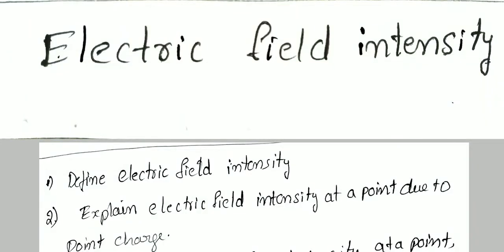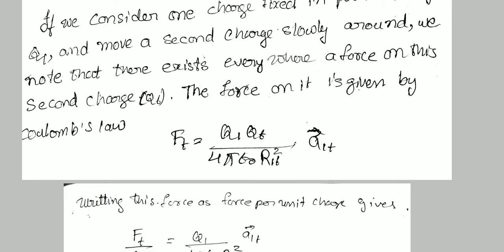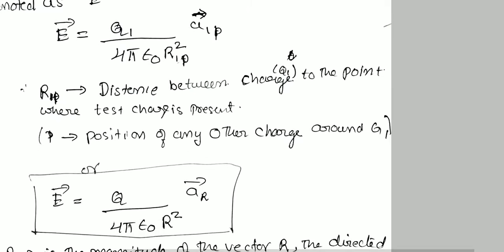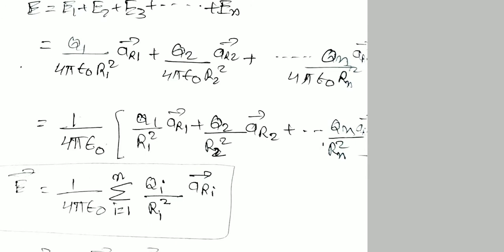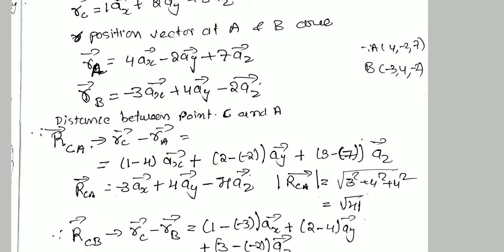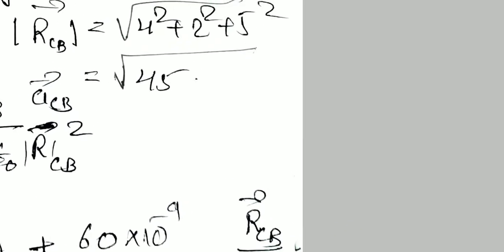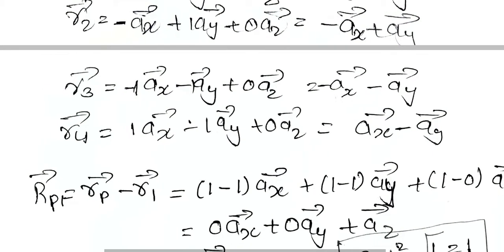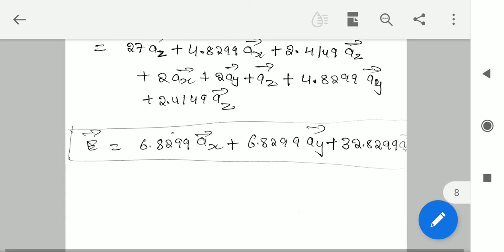Electromagnetic waves module 1 part 2